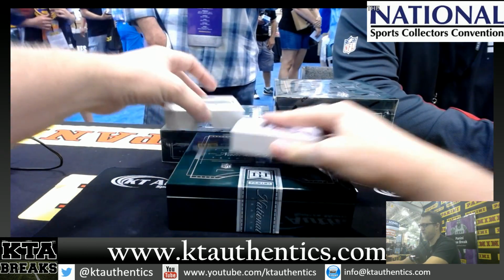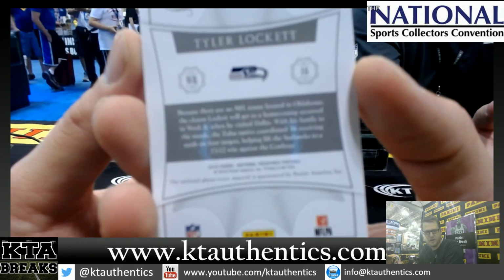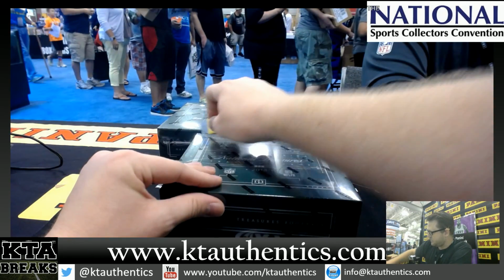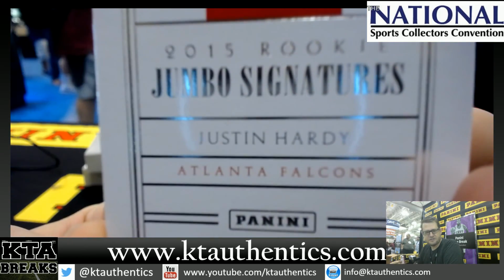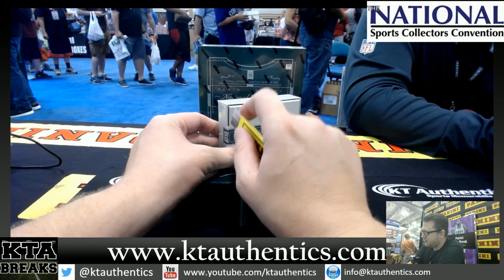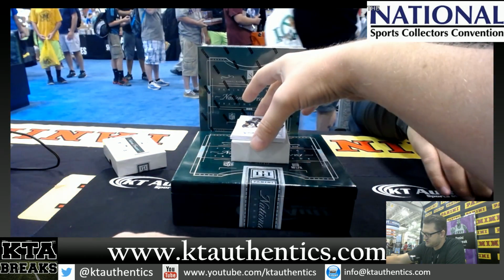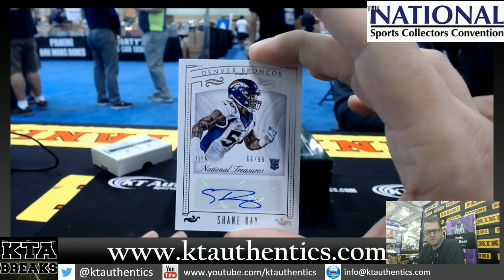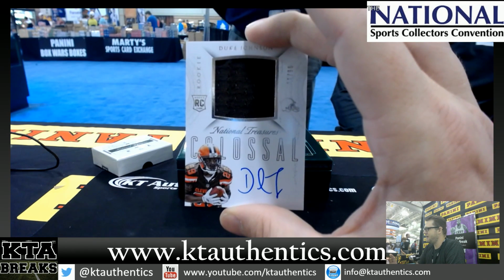KTAuthentics - 2016 National PANINI Booth - 2015 NT Fooball Break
2016 National PANINI Booth - 2015 NT Fooball Break